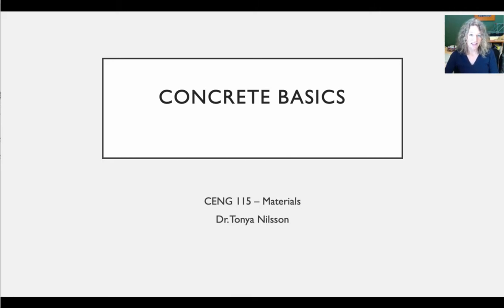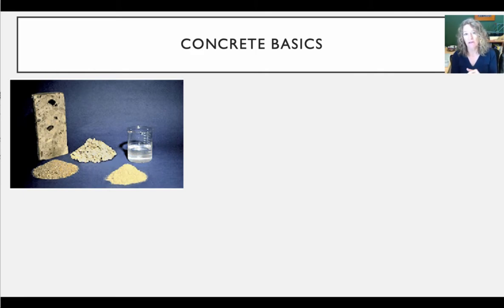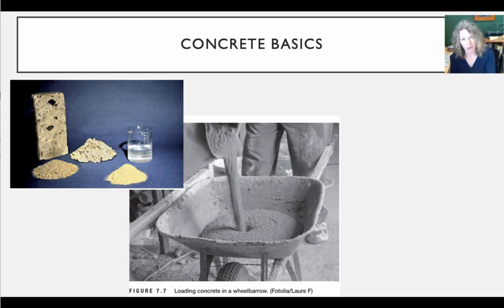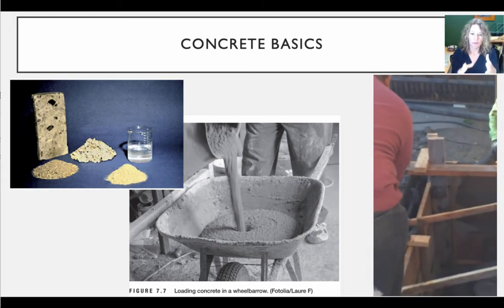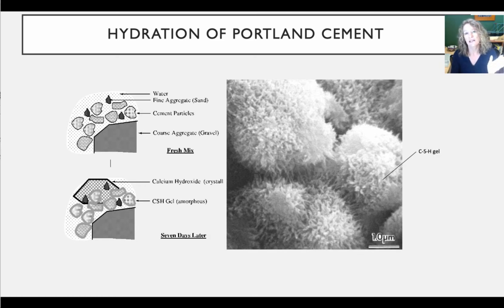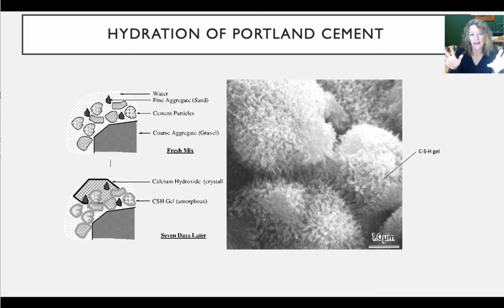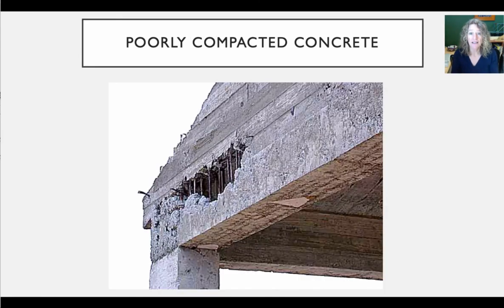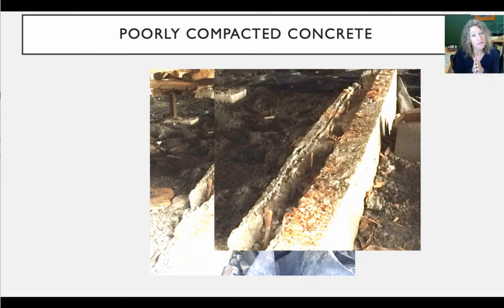concrete basics intro